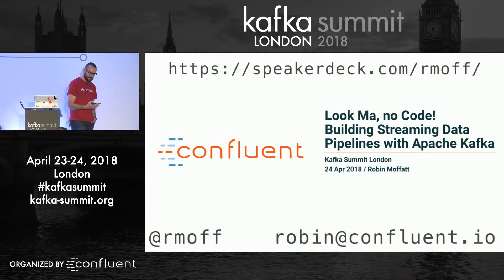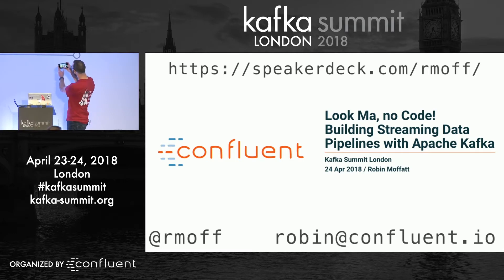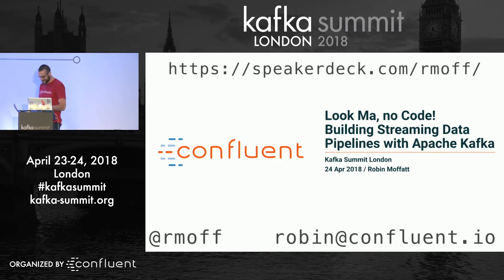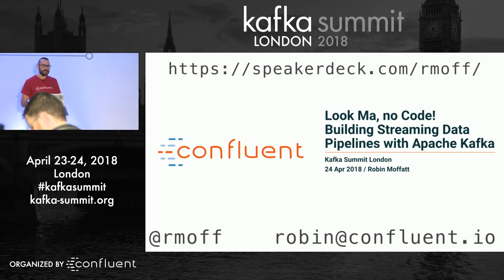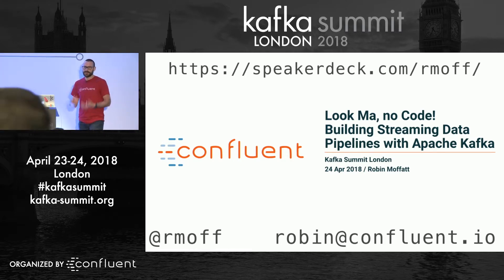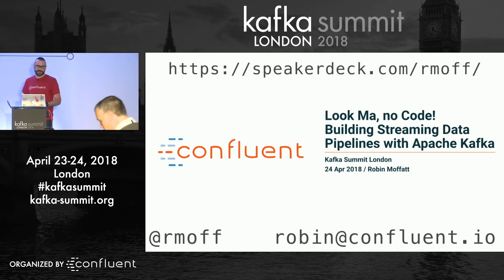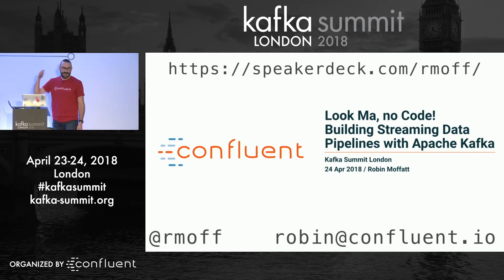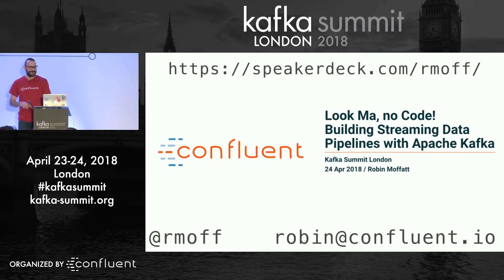PREVIEW: Streaming Data Pipelines w Kafka & KSQL (Robin Moffatt, Confluent) Kafka Summit 2018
NOTE: This is a preview. All Kafka Summit videos available in full | Have you ever thought that you needed to be a programmer to do stream processing and build streaming data pipelines? Think again! Companies new and old are all recognising the importance of a low-latency, scalable, fault-tolerant data backbone, in the form of the Apache Kafka streaming platform. With Kafka, developers can integrate multiple sources and systems, which enables low latency analytics, event driven architectures and the population of multiple downstream systems. These data pipelines can be built using configuration alone. In this talk, we’ll see how easy it is to stream data from a database such as Oracle into Kafka using the Kafka Connect API. In addition, we’ll use KSQL to filter, aggregate and join it to other data, and then stream this from Kafka out into multiple targets such as Elasticsearch and MySQL. All of this can be accomplished without a single line of code! Why should Java geeks have all the fun?